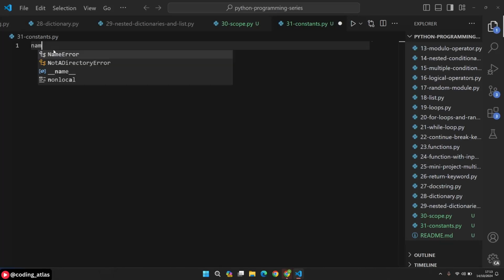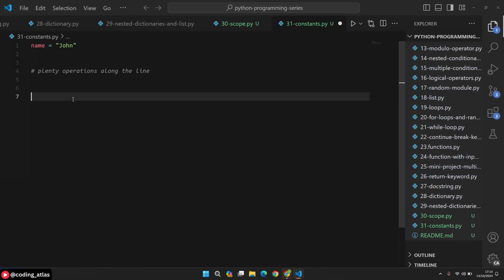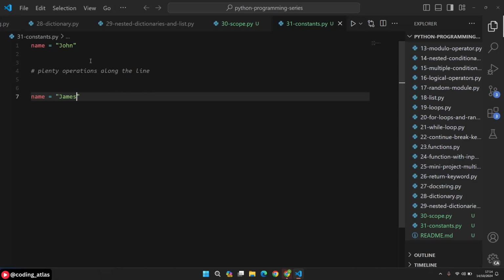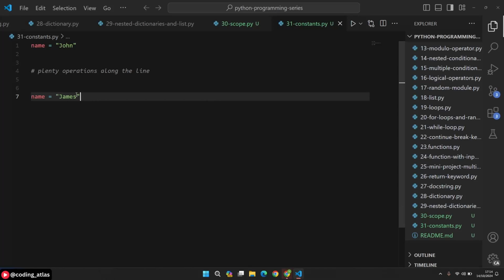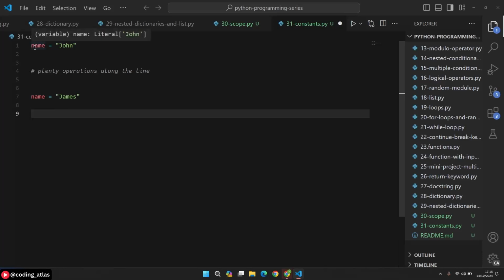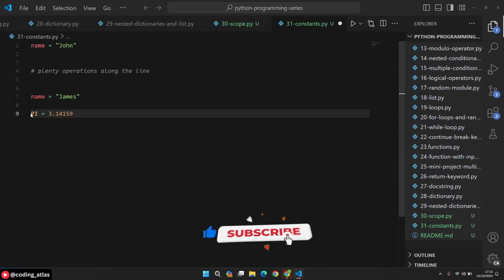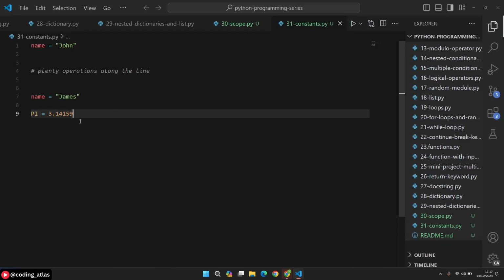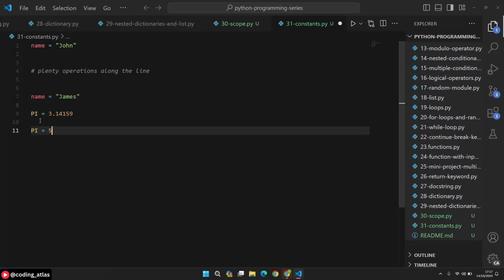37 - Constants in Python | Best Practices for Defining Fixed Values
In this video, we will discuss constants in Python—values that don’t change throughout a program. While Python doesn’t have built-in support for constants like some other languages, there are best practices to define and use constants in your code effectively. Using constants can make your code cleaner, easier to read, and less prone to errors.

What you will learn:
- What are constants?: Understanding the concept of constants and their purpose in programming.
- Naming conventions for constants: How to use uppercase naming to define constant values in Python.
- Where to define constants: Organizing constants in your code for easy maintenance and readability.
- Using constants in practice: Practical examples of constants for configuration values, mathematical constants, and fixed data.

By the end of this video, you will know how to set up and use constants in Python, bringing clarity and stability to your code.